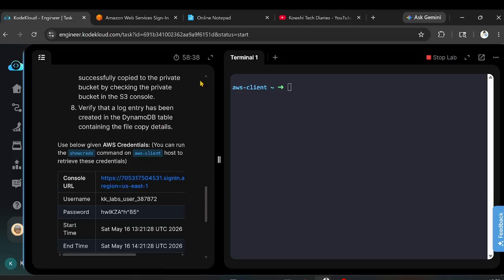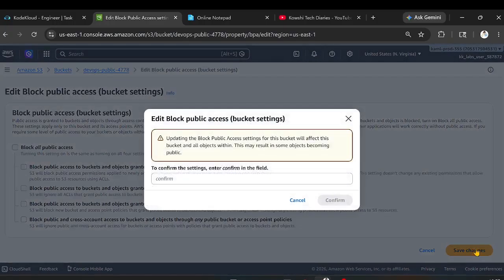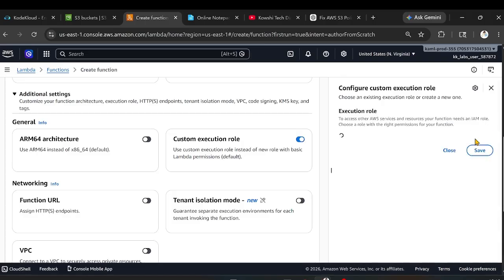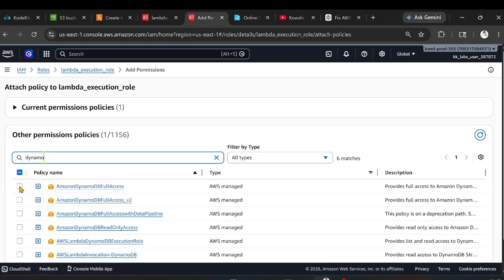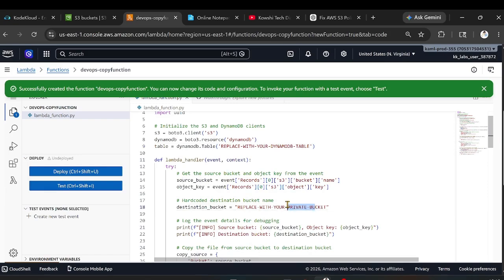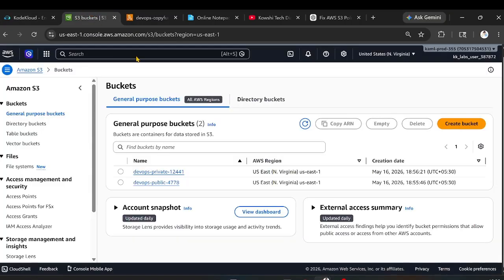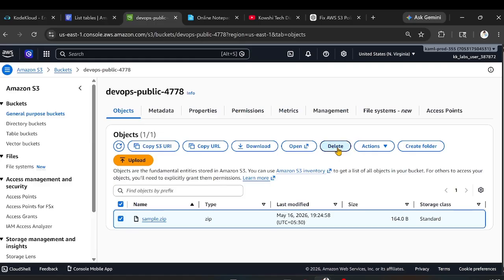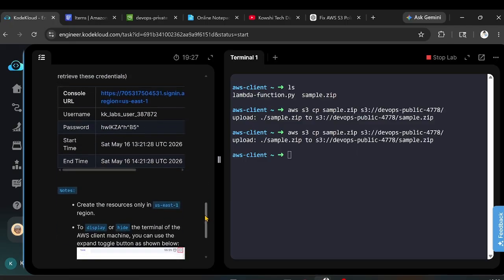Day 46: Event-Driven Processing with Amazon S3 and Lambda | KodeKloud kodekloud #100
🚀Follow Kowshi Tech Diaries to master 100 Days of Challange Kodekloud